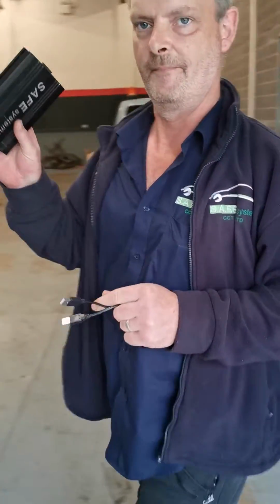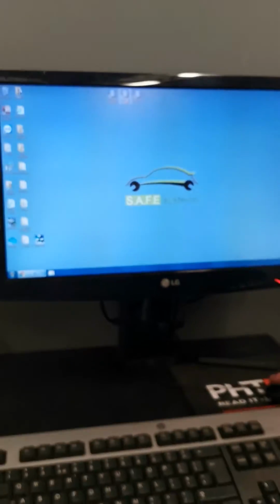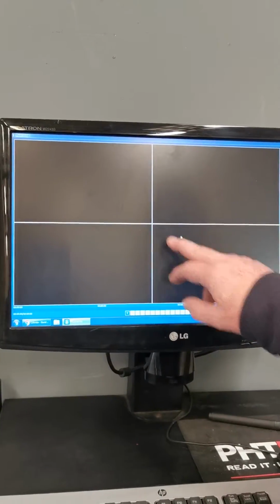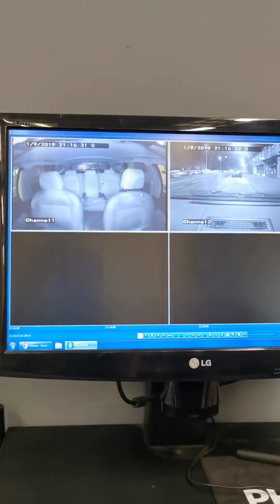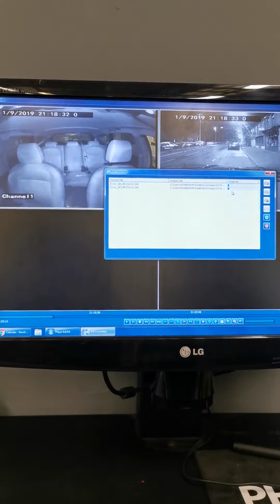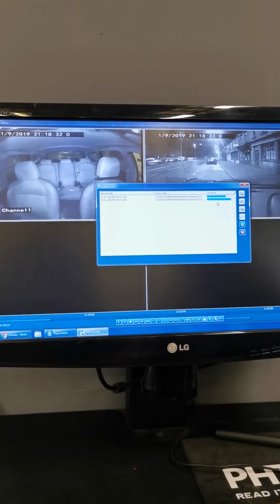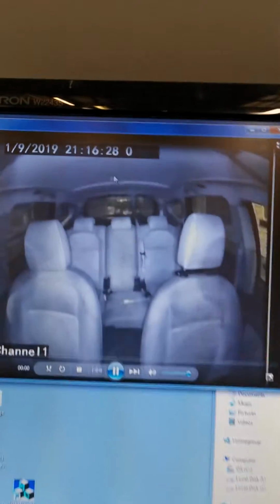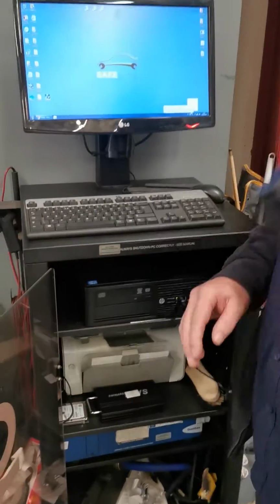Using the playback software